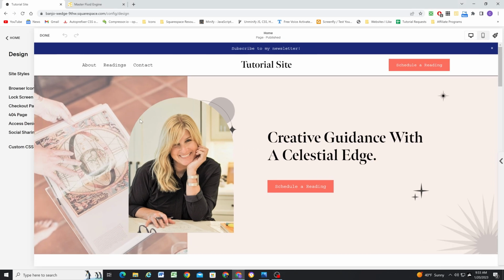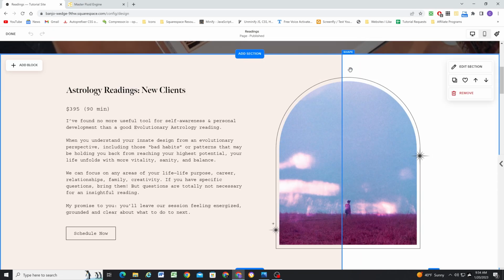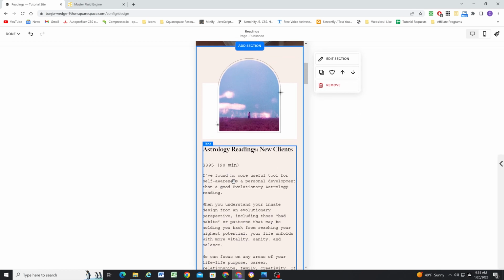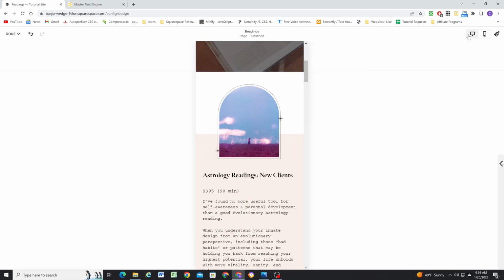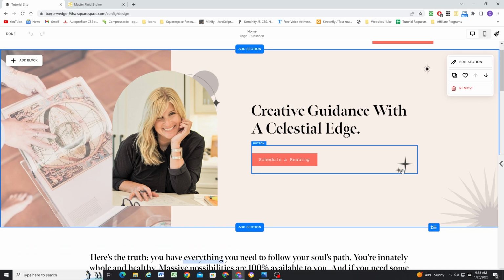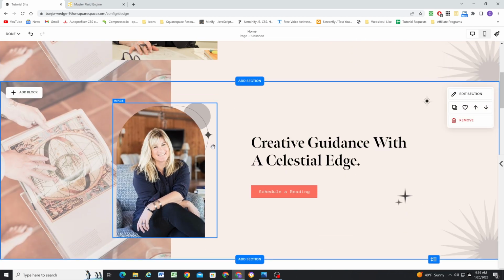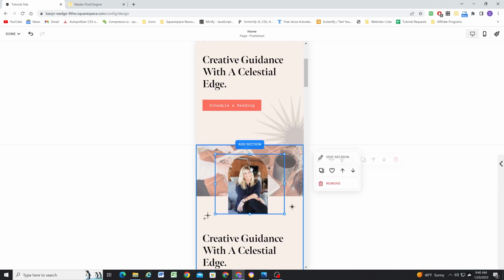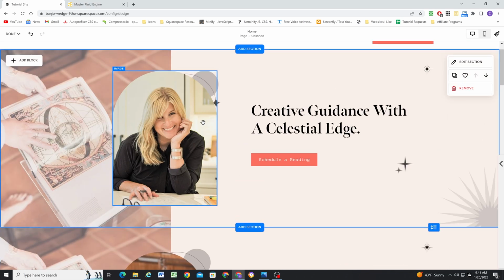Squarespace Tips: Designing for Mobile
Squarespace Tips: Designing for Mobile - In this video I show you techniques for designing on Fluid Engine while keeping mobile in mind.